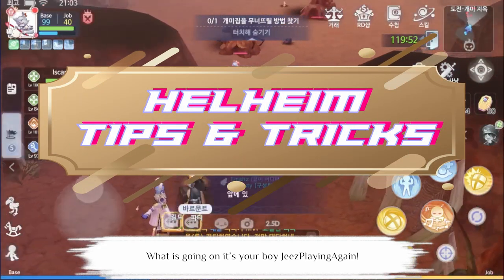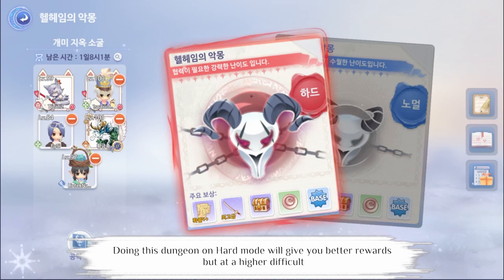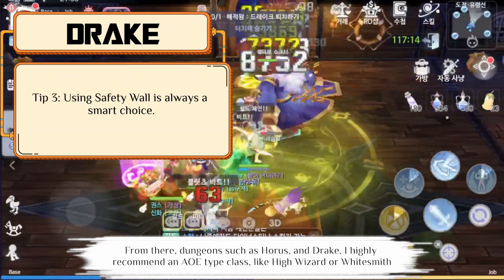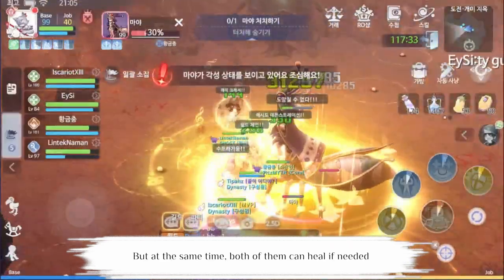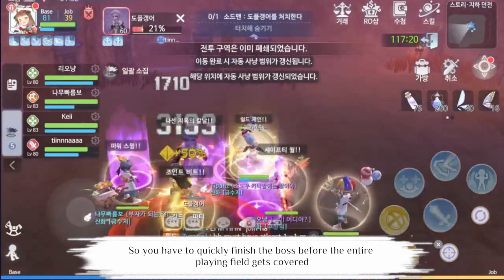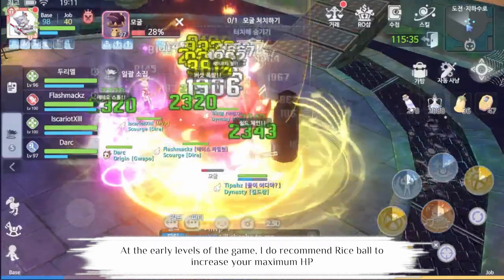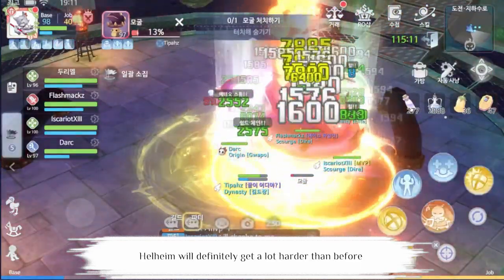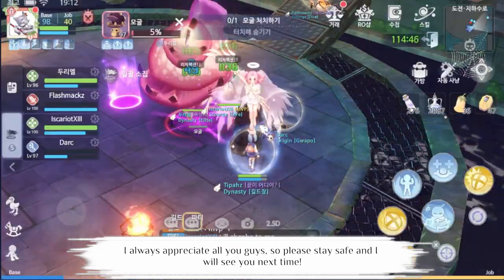[Ragnarok Origin] Tips and Tricks for Helheim Dungeons in RO Origin! A Ragnarok Origin Guide!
One of the MANY different content Ragnarok Origin has to offer, is the Helheim dungeons! This dungeon allows you to get blueprints, so that you can craft even more powerful equipments!

In this video I came up with simple tips and tricks for helheim dungeons! You can check them out in this video!

You can also find me streaming on my Twitch channel, or posting relevant news on my Facebook Page!

JeezPlayingAgain is a channel dedicated to bringing you gaming news, updates, and guides! As of right now, I am focused on Ragnarok Origin as the base game for my channel! So, you can find a bunch of Ragnarok Origin Guides as well as news regarding Ragnarok Origin SEA, Global and everything else in between!

(As of writing this, Ragnarok Origin Global/SEA is not confirmed nor released. If you or anyone else finds a game that is stating it as a Global version, it is fake. Those servers are private server games. So, please play them at your own risk. I do not make any news/gameplays/guides on Ragnarok Origin Private Server, so please refrain from asking me questions about that game. Thank you for your understanding)

Thank you for all the support! And please understand I do take about an hour or two a day to reply to all comments and messages. So if I don’t see them, please help each other out with any questions they may have!